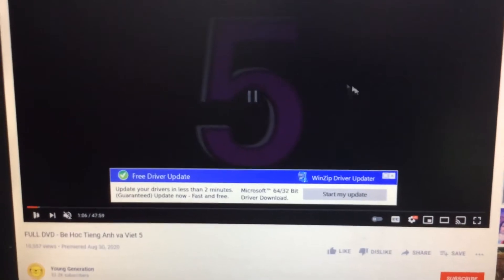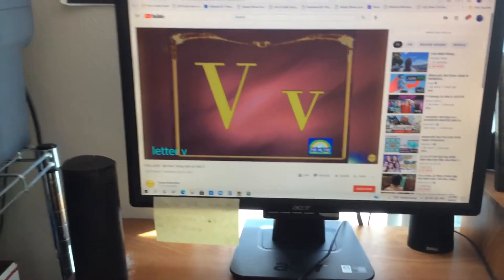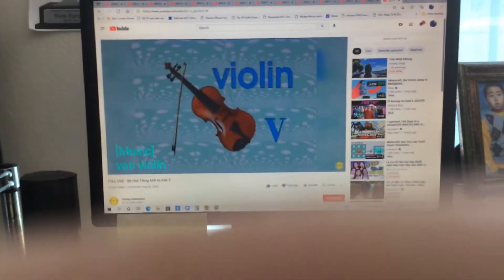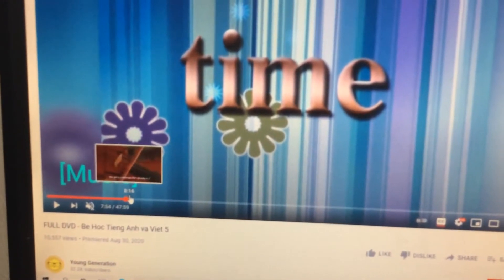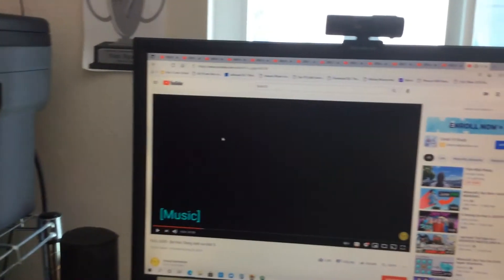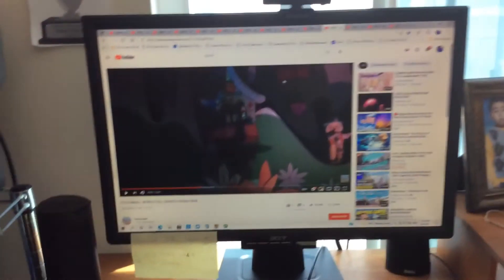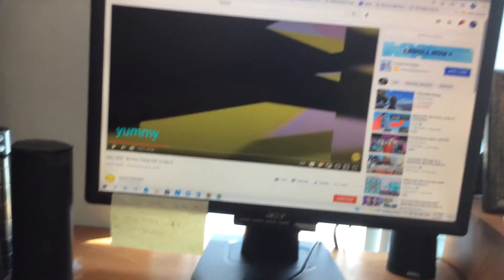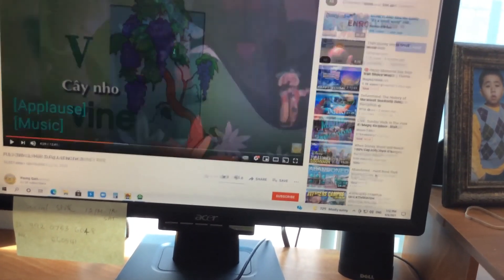Letter V Part 5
The Letter V is for Violin, Van, Volcano, Vegetables, and Vine